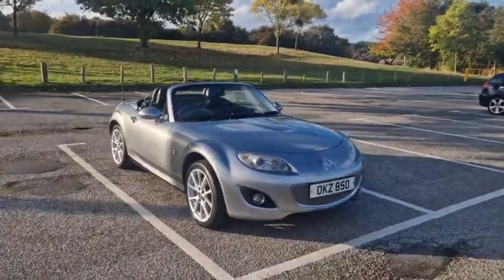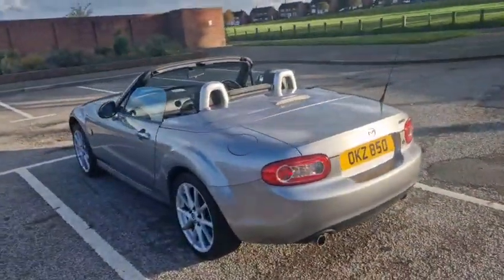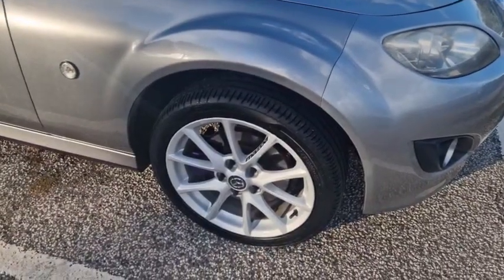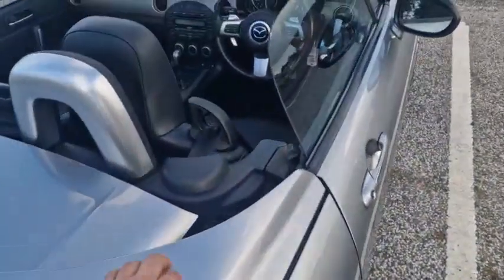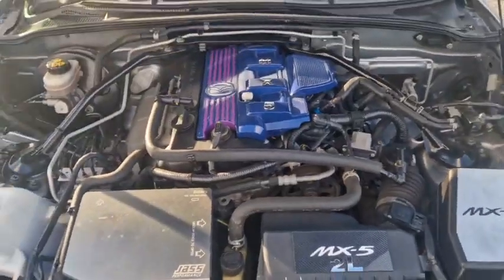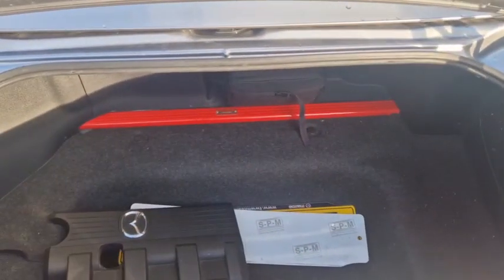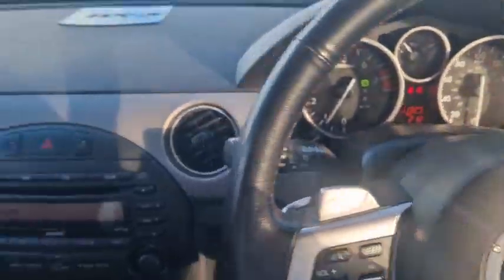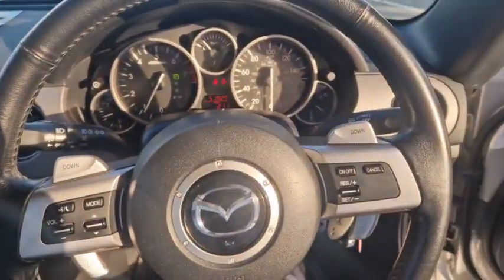Mazda MX-5 2.0i Powershift 51,927 Miles - OKZ 850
12 Months comprehensive Parts and Labour Warranty Inc Roadside Assistance Experian Checked Mazda MX-5 2.0i Powershift  in Outstanding Condition with Full-Service History.

This Mazda MX-5 2.0i Powershift is stunning in Aluminium Metallic with Black Leather interior. This car features Electric Retractable Hard Top, Illuminated Paddle Shift Control, Climate Air Conditioning, Cruise Control, Integrated Bluetooth, BOSE RDS 6 Disc CD Sound System, Electric Windows, Electric Door Mirrors, Remote Central Locking plus further specification that enhances the driving characteristics of this beautifully engineered Mazda Roadster Coupe. Superb Value for Money with Outstanding Quality and Reliability, this Car is huge fun to drive with Superb Road holding Handling and Braking Performance.

Fully Prepared for Customer Delivery. We are able to offer a Click and Collect and Click and Deliver service.